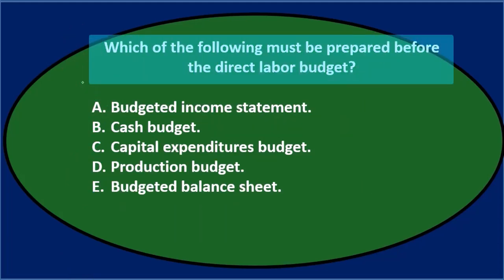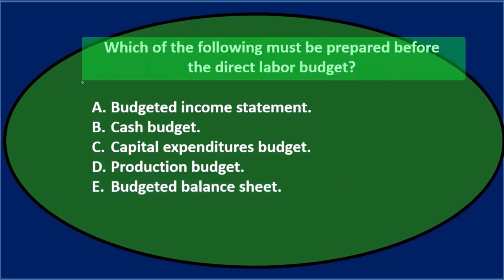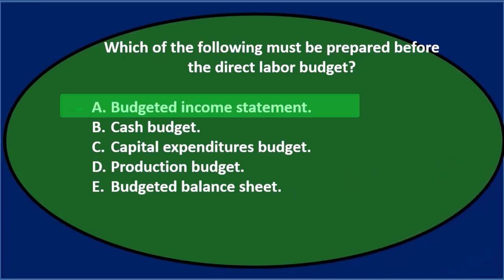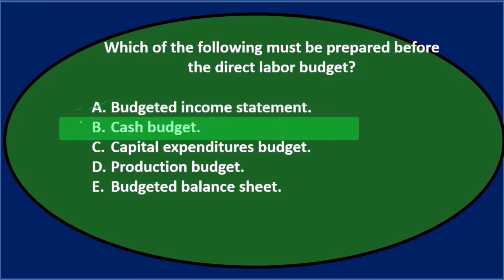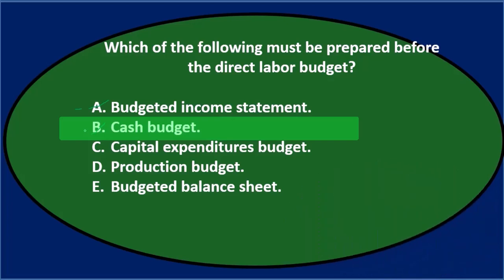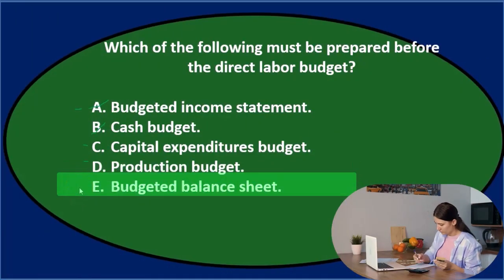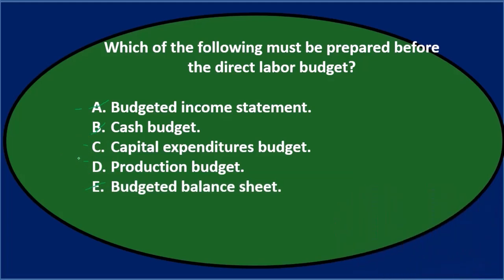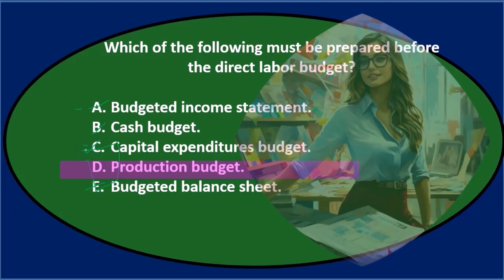Multiple Choice Question 12 Part 2 Master Budget